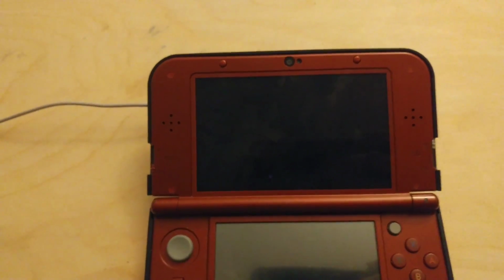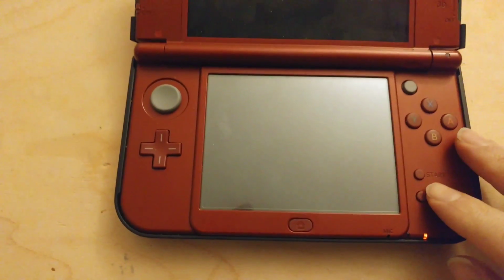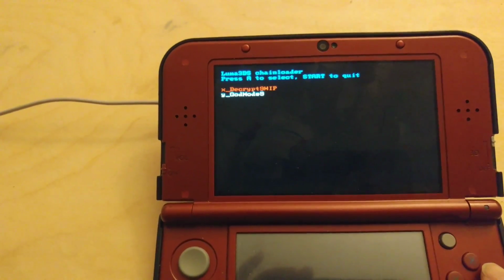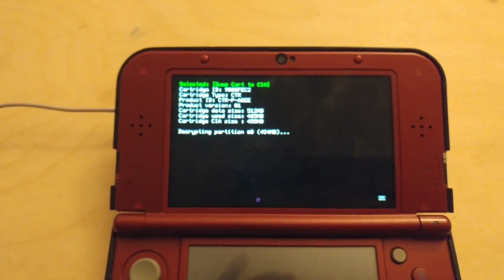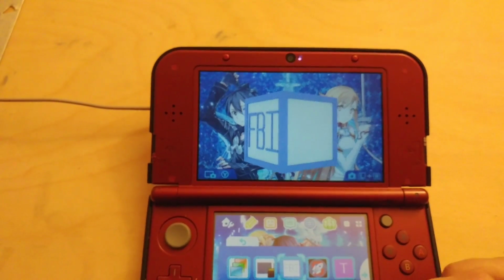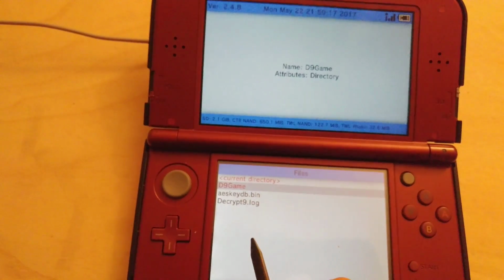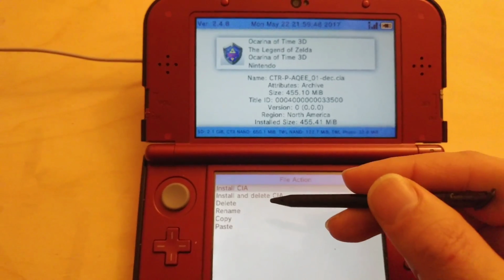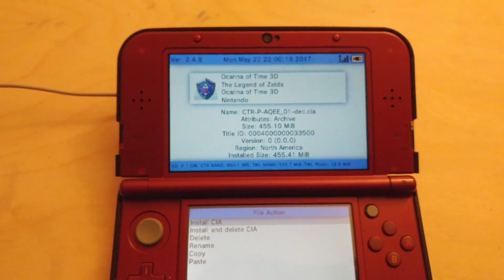How to Use Decrypt9WIP to rip a Game to CIA on your 3DS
In this quick tutorial I'm going to show you the steps needed to use decrypt9WIP on your 3ds with the luma mod v7.0 or above to generate a cia file you can install using FBI.